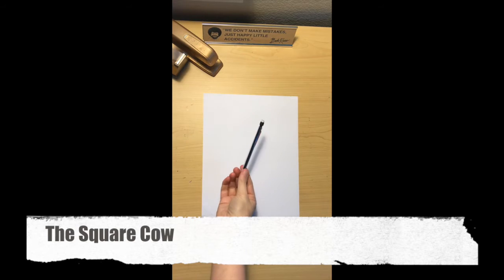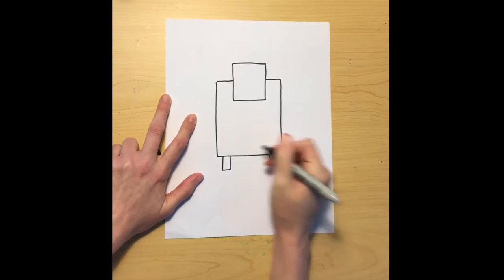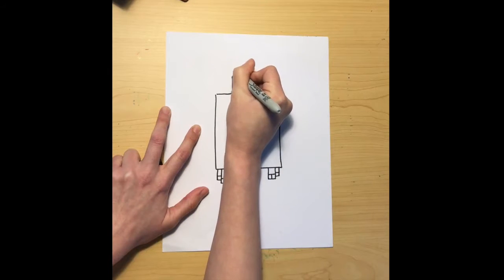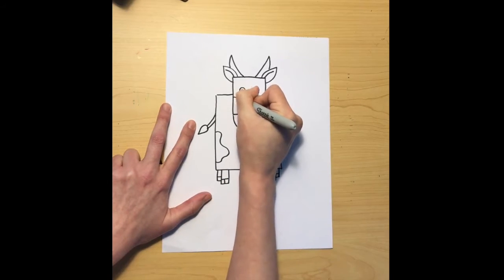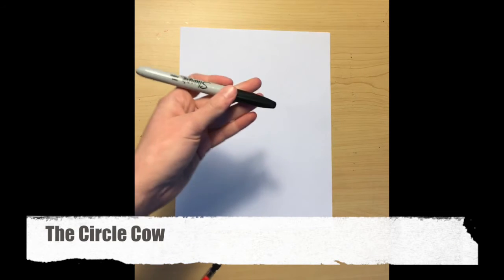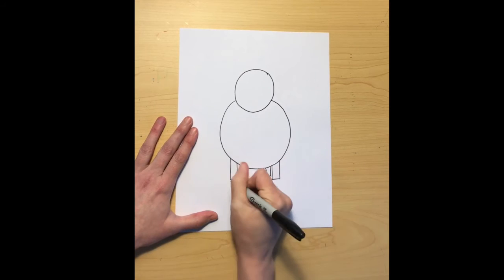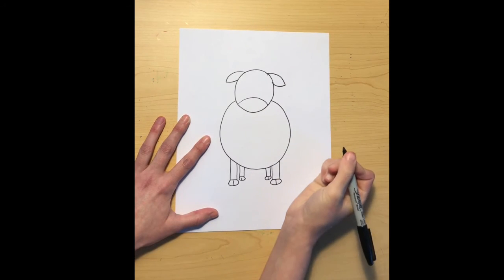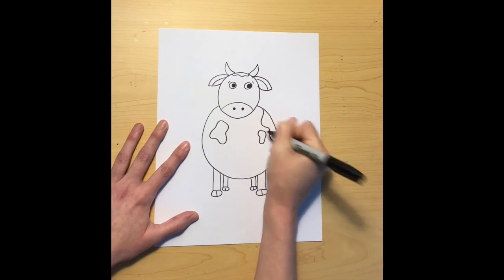Drawing with Mrs. Parks: Cute Cows Drawn with Shapes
Lets draw with Shapes! How about some cute cows?!?
In this video I will show you how to draw two different cows.

Have fun!